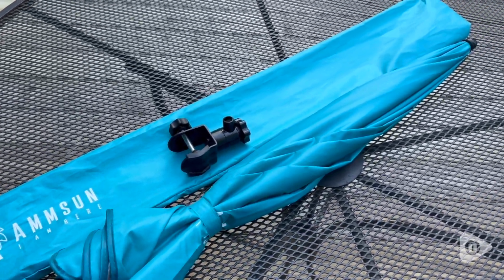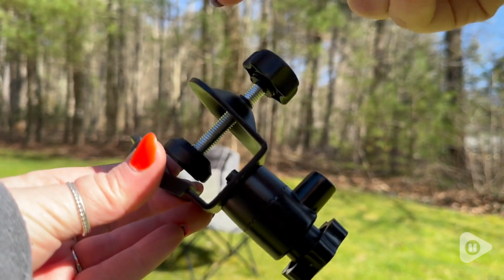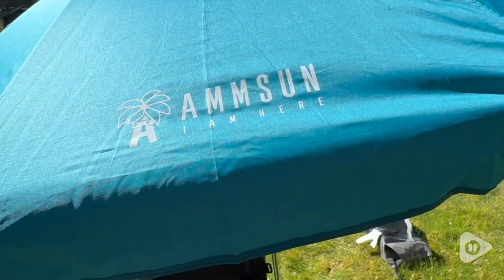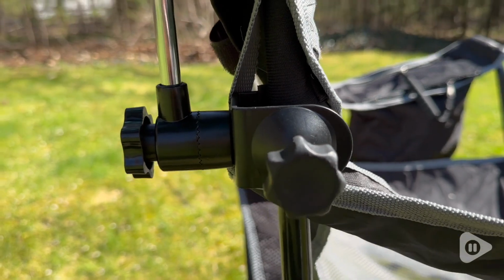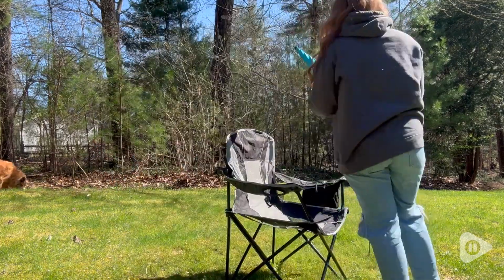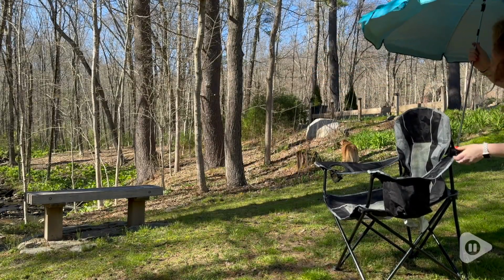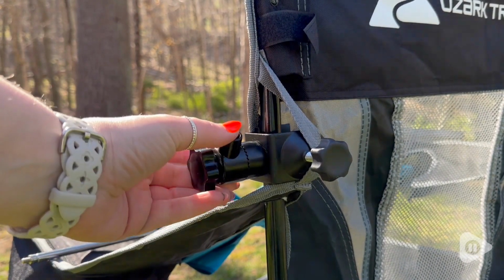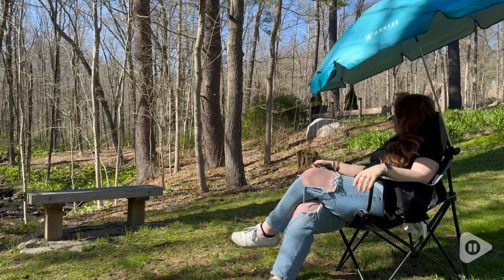AMMSUN XL Chair Umbrella | Our Point Of View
AMMSUN XL Chair Umbrella

☂ LARGE-SIZED & ENHANCED SUN PROTECTION: With UPF50+ and an extra-large area of Oxford silver cloth fabric, it provides better protection for your skin against 99.5% of UVA/UVB rays. It is waterproof, durable, and easy to clean.
☂ TILT & SWIVEL Mechanism Design: The chair umbrella features a curved length of 52 inches when open, with a bottom diameter of 47 inches. The pole can be tilted and swiveled 360 degrees, allowing for adjustment to any angle to effectively block the sun. By simply loosening the umbrella clamp, it can be rotated 180 degrees, providing sun protection from various angles.
☂ STABLE & DURABLE: Constructed with 8 sturdy steel ribs and a steel pole, this chair umbrella provides a stable structure and excellent resistance against strong winds.
☂ LIGHTWEIGHT & PORTABLE: Weighing only 2 lbs, this clamp umbrella is incredibly lightweight and can be effortlessly folded into a matching carrying bag. Take it with you anywhere without any added burden.
☂ VERSATILE & WIDELY APPLICABLE: The AMMSUN chair umbrella is versatile and perfect for providing effective sun shade while keeping your hands free. It can be securely clamped onto round and square surfaces such as camping or beach chairs, strollers, wheelchairs, golf carts, and loungers.
☂ Tips: Please be aware that the beach chair is not included.